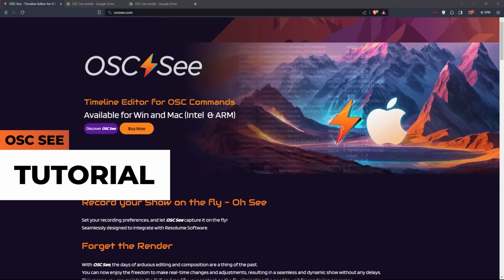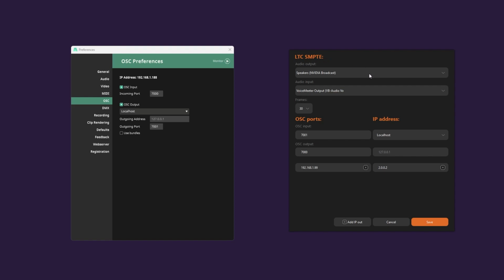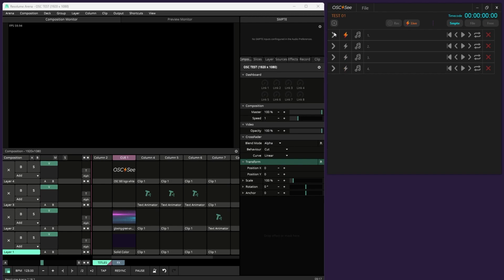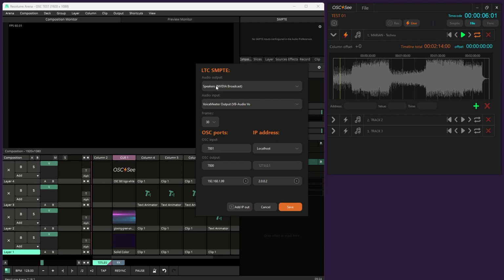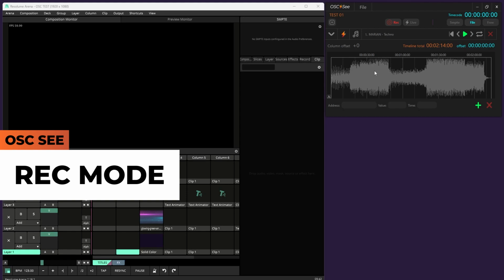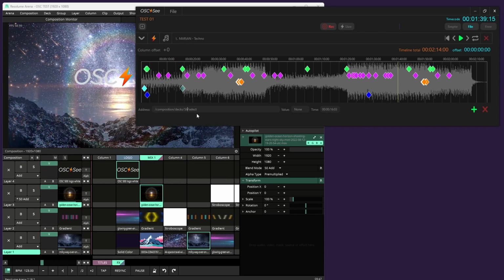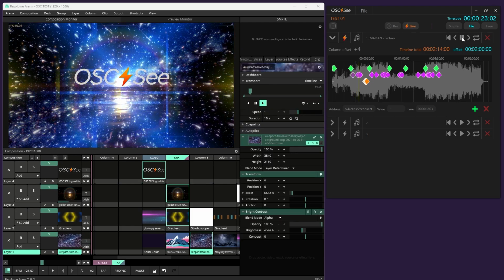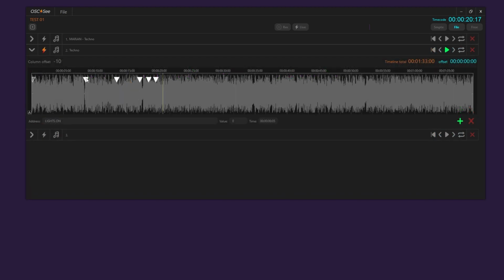OSC See Complete Tutorial, English spoken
Complete OSC See Tutorial
Timeline Editor for OSC Commands, for Windows and Mac.

00:00 INTRODUCCION TO OSC SEE
00:23 OSC COMMUNICATION SETTINGS
04:39 TRACK CREATION AND MANAGEMENT
05:44 LIGHTNING BOLT BUTTON, THE MOST IMPORTANT
06:22 FILE MODE AND WAVEFORM PREVIEW
07:24 LTC SMPTE CONTROL MODE
07:57 FREE MODE PLAYBACK
08:14 TIMELINE NAVIGATION
08:36 OSC ADDRESS SETTINGS
10:59 CUSTOM OSC ADDRESS PRESET
12:06 REC MODE - REC PARAMETERS ON THE FLY
13:23 OSC KEYFRAME EDIT
14:39 TIMELINE KEYFRAME SHORTCUTS
15:30 LIVE MODE
16:23 OSC SEE EXTRA FEATURES - COLUMN OFFSET
18:18 SMPTE Offset
19:27 DIRECTOR MODE AND MARKERS
22:39 MANUAL AND THANKS